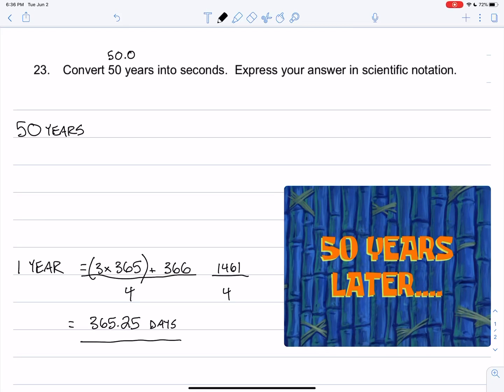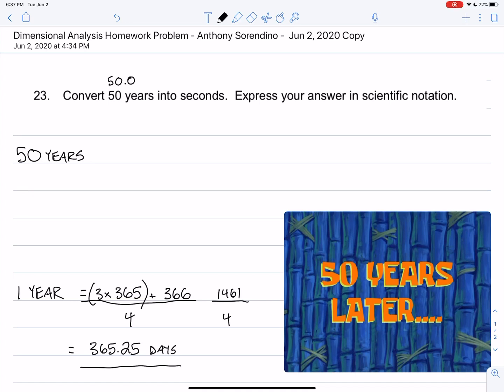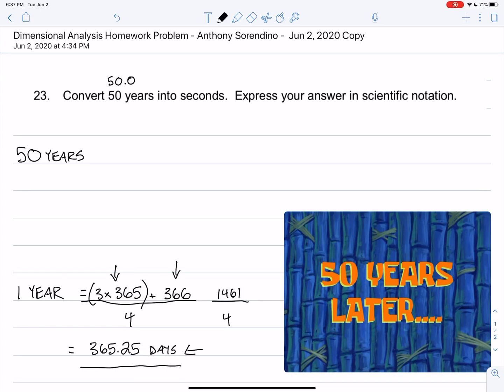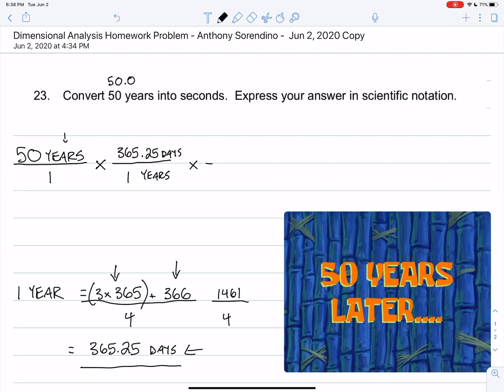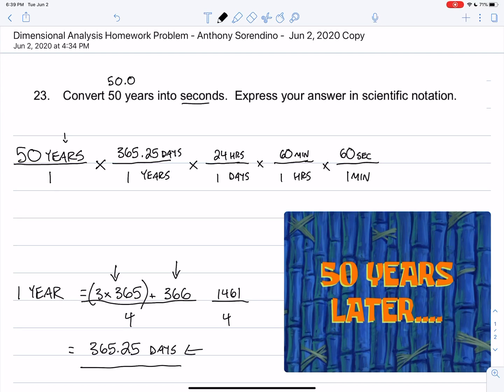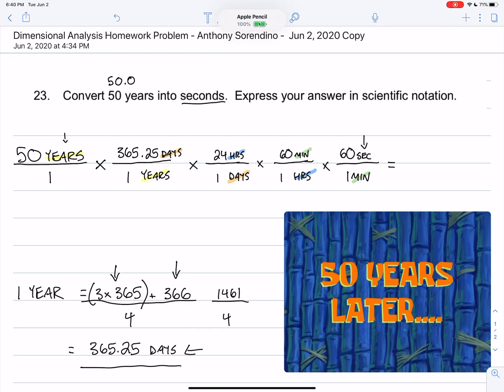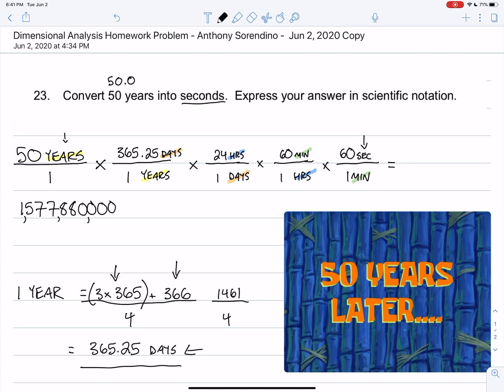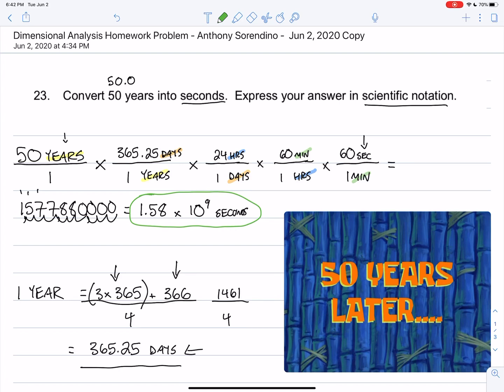Converting 50 Years to Seconds - Dimensional Analysis in Chemistry